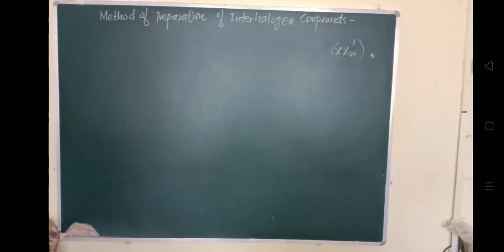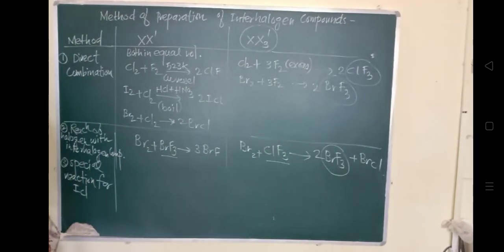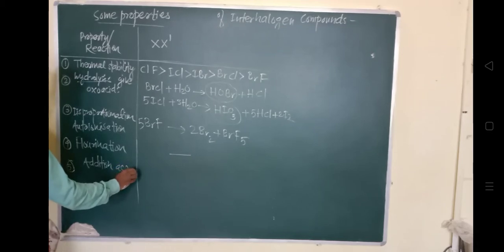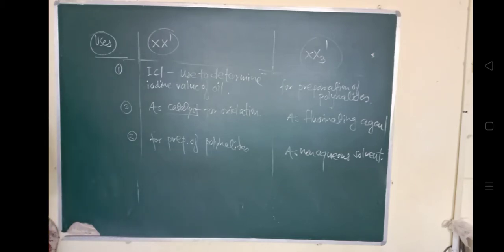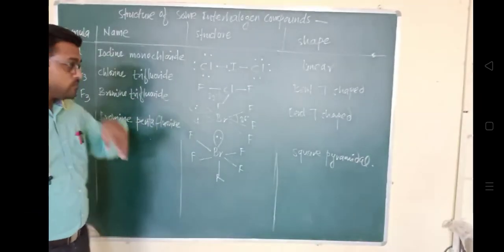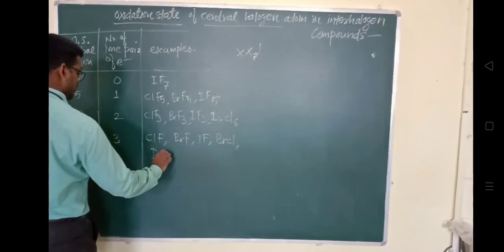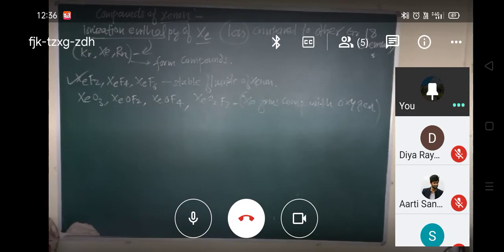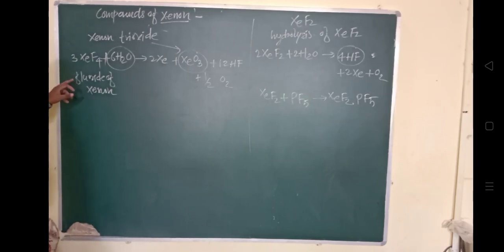12th Class Chemistry l Preparation, Properties of Interhalogen compounds l Maharashtra Board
Hi

Videos are very helpful for class 9, Class 10, Class 11 & Class 12th students to learn chemistry on this youtube channel. All are educational videos.

In my youtube channel, students will learn chemistry by simply watching these videos on youtube. The channel is more focussed on Chemistry subject.

Social Links-

preparation of interhalogen compounds properties of interhalogen compounds uses of interhalogen compounds structure of interhalogen compounds oxidation state of central atom in interhalogen compounds